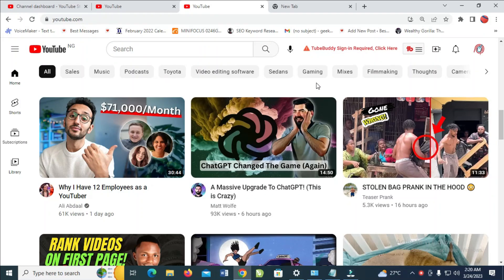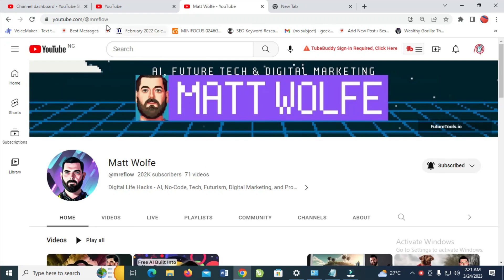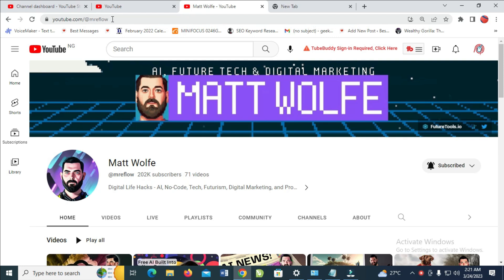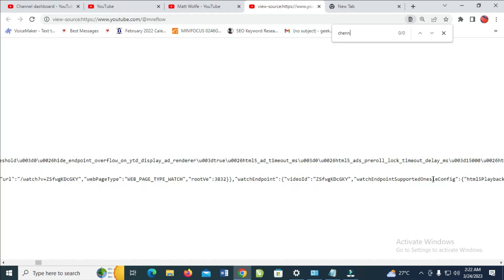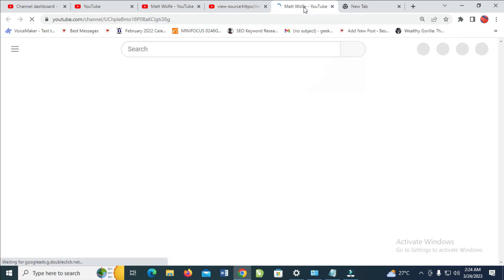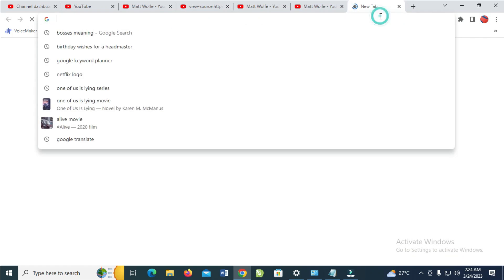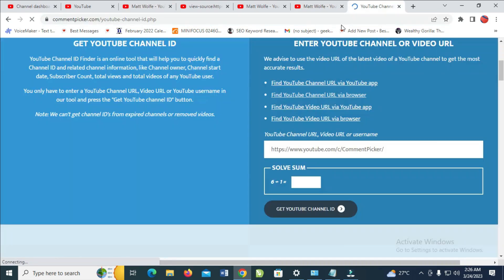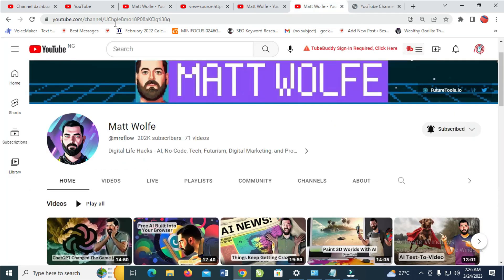How To Find Someone's YouTube Channel Id (3 Methods)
How to find someone's YouTube channel id Explained.